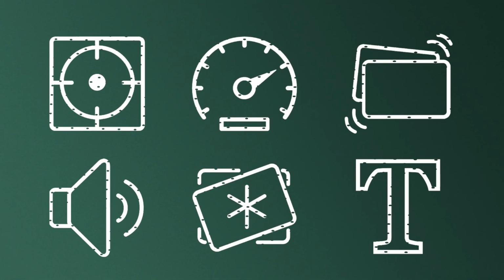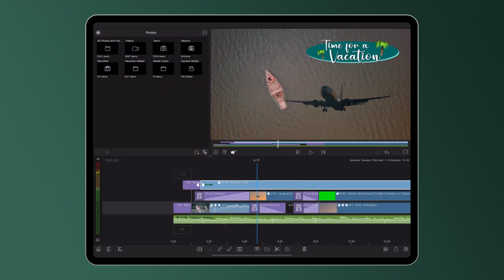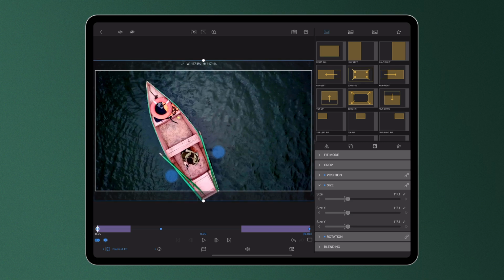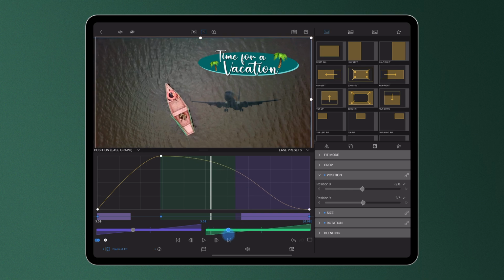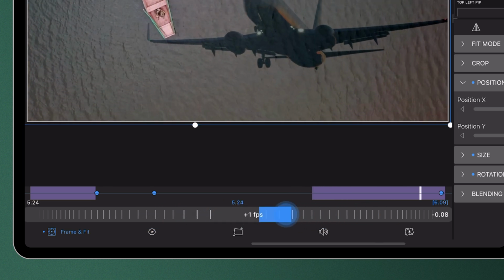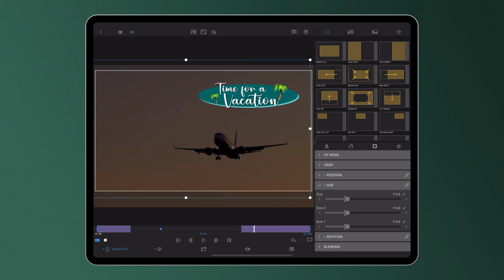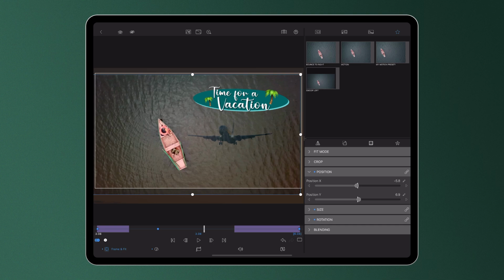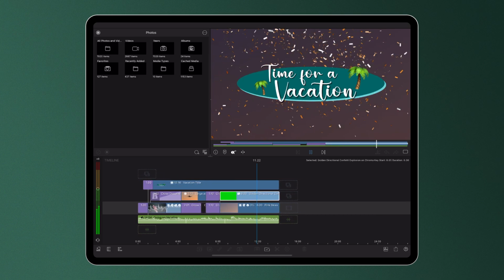Exploring the Clip Editors in LumaFusion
In this video, we explore LumaFusion's Clip Editors, covering essential tools and techniques to enhance your edits. Learn how to adjust color, improve audio, and fine-tune transitions for more precise and efficient editing. Perfect for those looking to speed up their workflow and improve the quality of their projects.